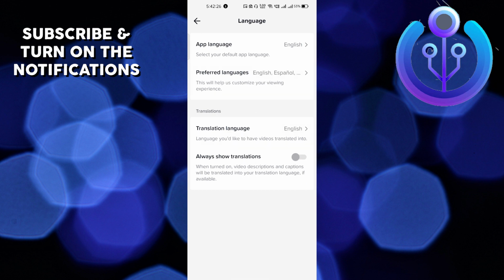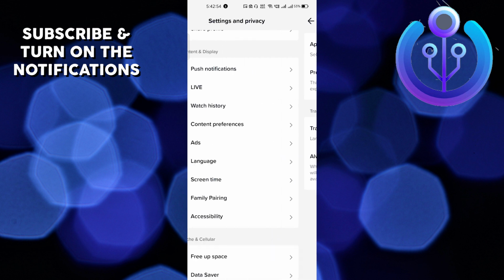How To Change TikTok Region Without VPN (2023!)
In this tutorial, you will learn How To Change TikTok Region Without a VPN in easy steps by following this super helpful tutorial to get a solution to your problem!!